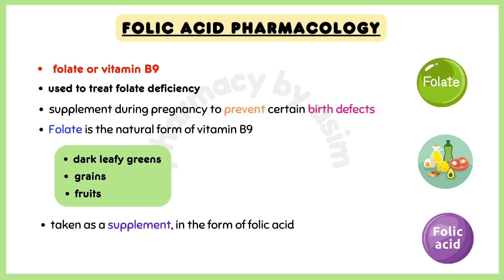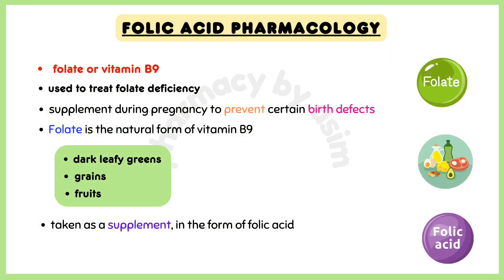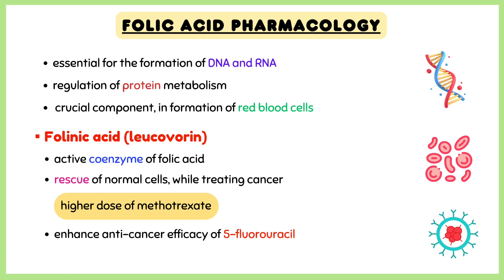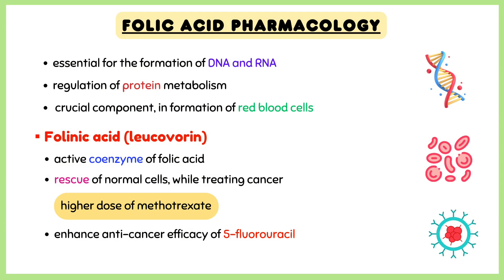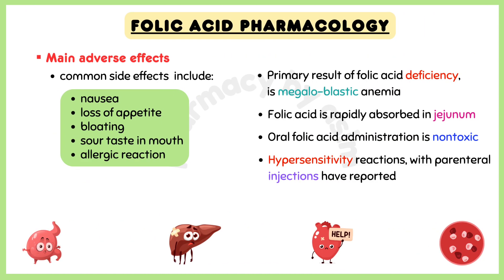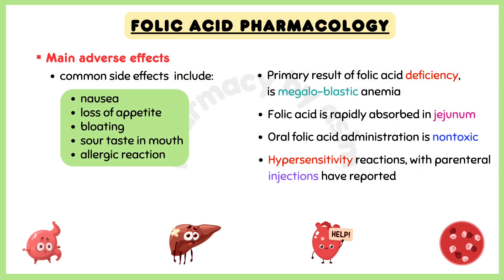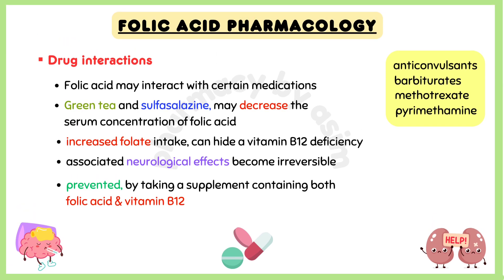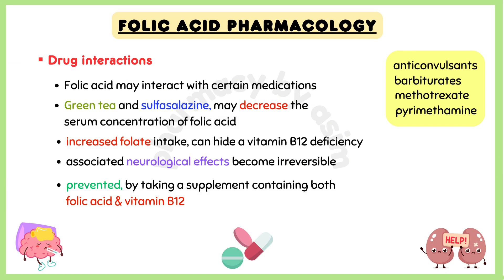Folic acid pharmacology, functions, side effects, drug interactions, physiology made easy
vitamin b9 folic acid, folic acid and pregnancy, folic acid pharmacology, folic acid physiology, vitamin B9 pharmacology,
▪️ Folic acid, also known as folate or vitamin B9. it is used to treat folate deficiency, related to alcoholism or digestive disorders. It is also used as a supplement during pregnancy to prevent certain birth defects. Folate is the natural form of vitamin B9.
▪️ Folic acid is essential for the formation of DNA and RNA, and regulation of protein metabolism. Folate is also a crucial component, in the formation of red blood cells. Folinic acid, also called leucovorin, is the active coenzyme of folic acid, which is used for the rescue of normal cells, while treating cancer, with a higher dose of methotrexate. Folinic acid is also used, to enhance the anti-cancer efficacy of 5fluoro uracil.
▪️ The side effects of folic acid are rare, but may include, nausea, loss of appetite, bloating, sour taste in the mouth, or allergic reaction. Primary result of folic acid deficiency, is megaloblastic anemia. Folic acid is rapidly absorbed in the jejunum, unless abnormal pathology is present. Oral folic acid administration is nontoxic, and at high doses, excess vitamin is excreted in the urine. Rare hypersensitivity reactions, to parenteral injections have been reported.

Chapters:
0:00 - Folic acid (Vitamin B9) pharmacology
0:17 - Sources of Folic acid (Vitamin B9)
0:31 - Functions of Folic acid (Vitamin B9)
0:43 - Folinic Acid (leucovorin)
1:04 - Side effects of Folic acid (Vitamin B9)
1:40 - Drug interactions of Folic acid (Vitamin B9)